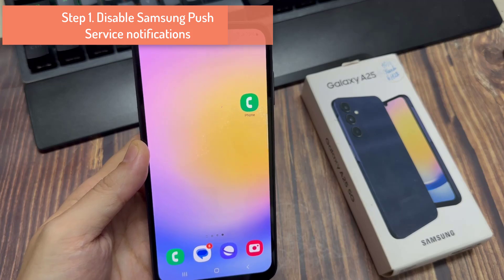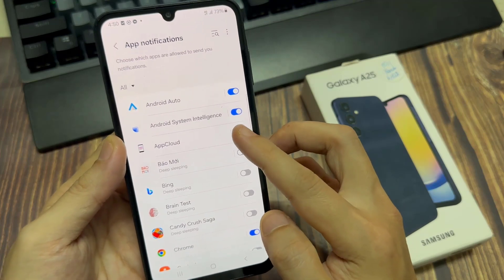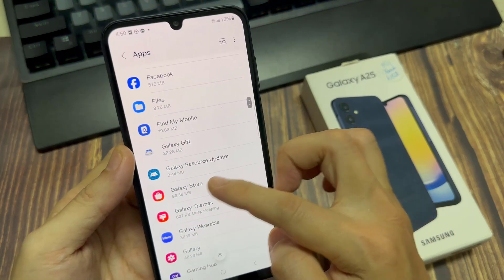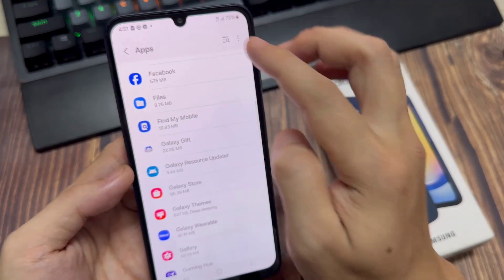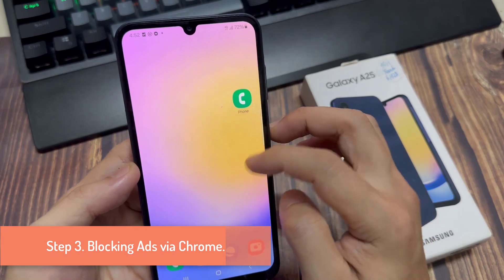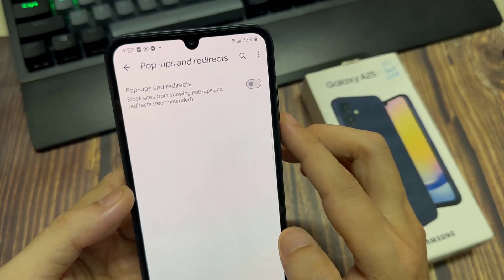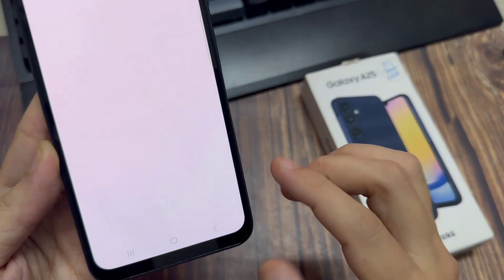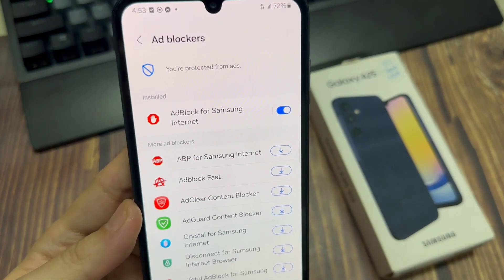How to Block/Disable Ads in Samsung Galaxy A25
You can stop ads on Samsung Galaxy A25 by separately turning off various services within the software. These include Samsung Push Service notifications, as well as deals and offers within Samsung Pay, Galaxy Themes, and more. We'll help you do this in this video.

All steps in this video were put together using a Samsung Galaxy A25 running Android 13. Depending on your Samsung hardware and software version, some steps might be different for you.
How to disable ads in Samsung Galaxy A25:
00:24 Step 1. Disable Samsung Push Service notifications.
01:04 Step 2. Disable deals and offers from other Samsung apps
Disable Galaxy Store deals and offers
Disable Samsung Galaxy Themes deals and offers
02:18 Step 3. Blocking Ads via Chrome.
03:08 Step 4. Blocking Ads via Samsung Internet.